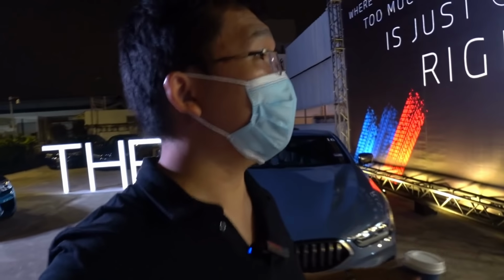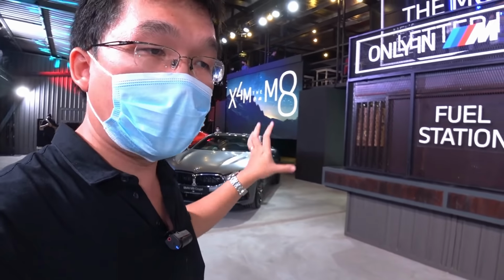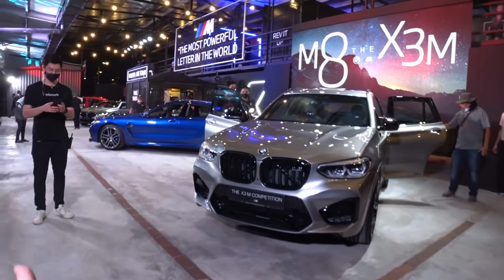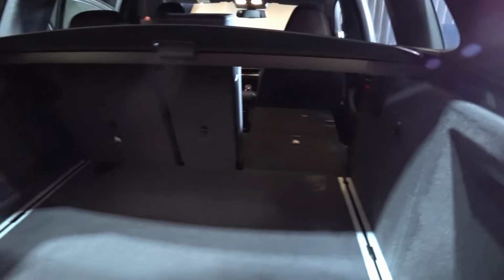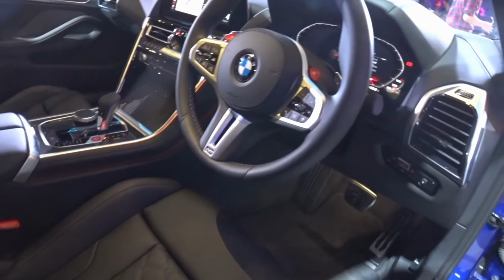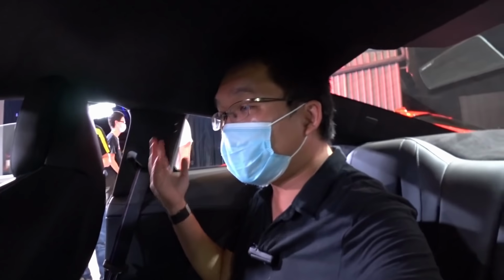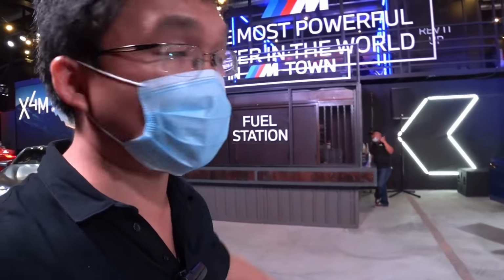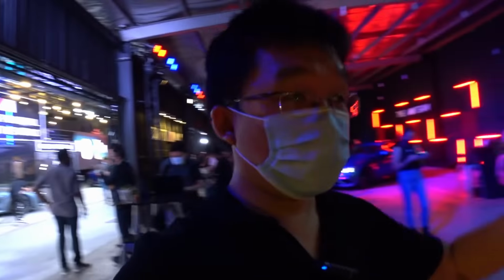A secret BMW M Garage at our clubhouse, and they're giving test drives of M cars! | EvoMalaysia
The Secret Garage @ M Town is based on the infamous BMW M Secret Garage –
hidden somewhere within the BMW M facility in Munich, Germany. A range of iconic
BMW M vehicles were displayed at the Secret Garage @ M Town and available for test drive, including the BMW M850i, BMW M5 and BMW M4.

A total of four new BMW M models were launched at the event, and they are:
- X3 M Competition: RM 886,551.58
- X4 M Competition: RM 904,276.60
- M8 Coupé: RM 1,452,960.88
- M8 Gran Coupé: RM 1,455,145.25